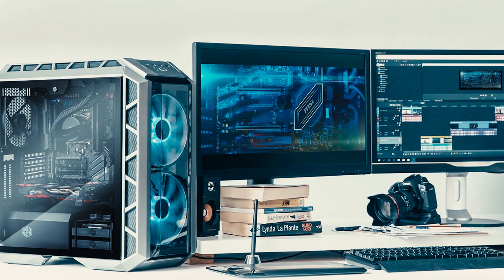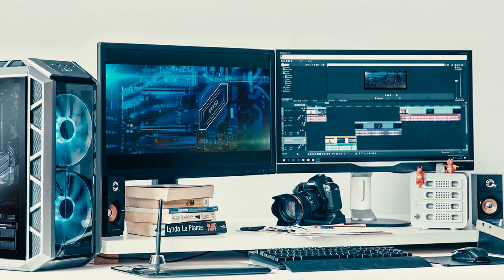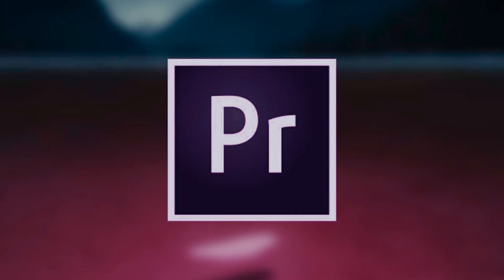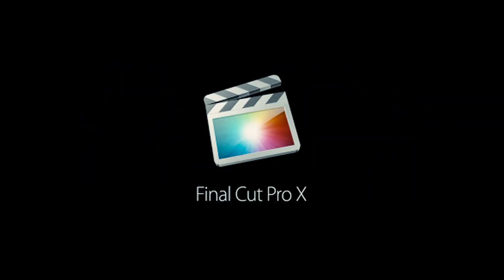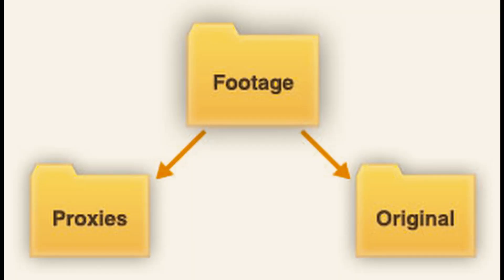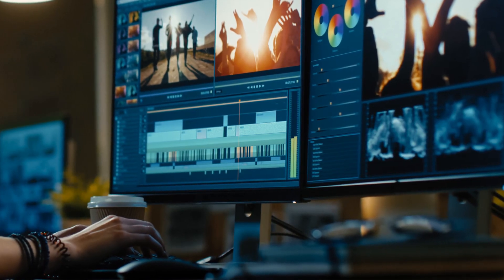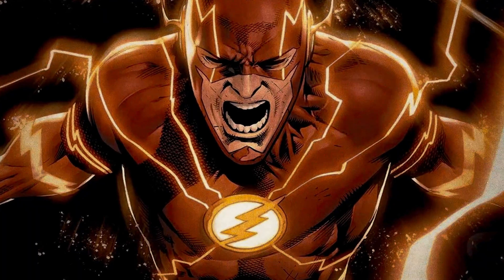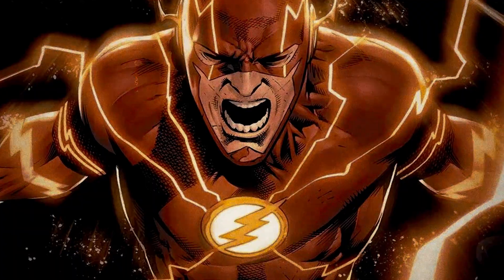Post Production Ep: 3 | Davinci Resolve Offline VS. Online Editing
Till this day many creators have been conditioned to create proxies from HUGE files in order to establish and OFFLINE edit or "ROUGH CUT"
But there's some Pros and Cons to that workflow and getting someone to rebuild an ONLINE edit when everything is locked in.

1. What is an Offline/Online Workflow?
2. What are some examples?
3. What are the benefits?
4. What are the drawbacks?
5. Is there a hybrid?